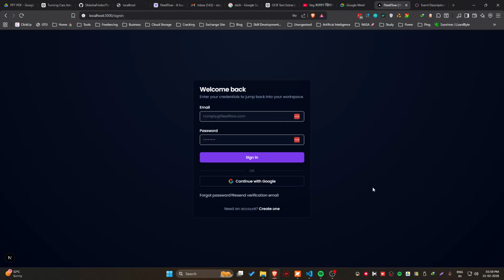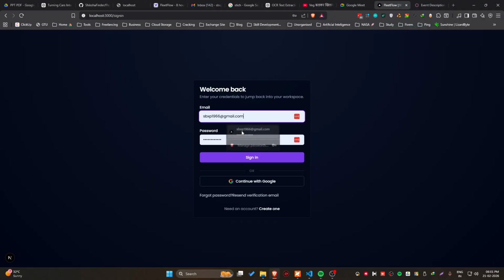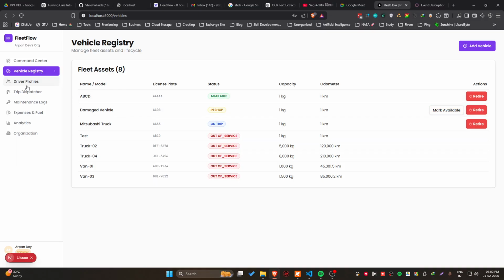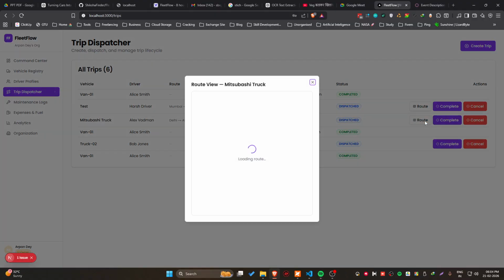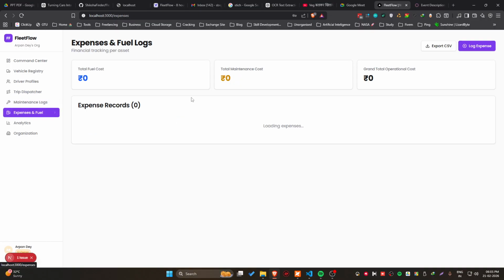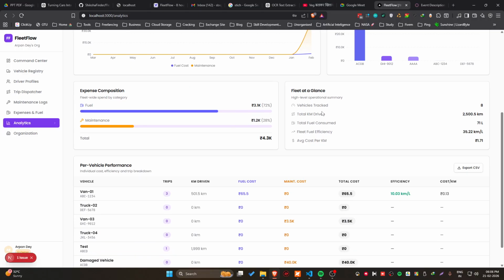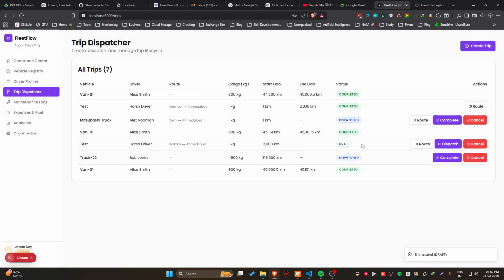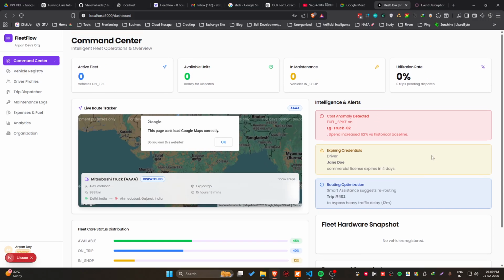Fleet Flow — Intelligent Fleet Management SaaS | Odoo x Gujarat Vidyapith Hackathon '26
Fleet Flow is a full-stack, multi-tenant Fleet Management SaaS built for modern logistics operations. Designed to give fleet owners, dispatchers, and managers a real-time command center — from vehicle dispatch to financial intelligence.

What we built:

🚛 Command Center Dashboard — Live route tracking, KPI tiles (active fleet, utilization rate, available units), vehicle & driver snapshots, and an intelligent alert panel — all in one screen.

🗺️ Live Route Tracker — Real-time Google Maps Directions integration showing active trips with origin, destination, cargo, and driver info.

📊 Operational Analytics & Financial Reports — Monthly cost trend charts (fuel vs maintenance), top costliest vehicles, expense composition breakdown, per-vehicle performance table with CSV export.

👤 Driver Performance & Safety Profiles — License expiry tracking, trip history, status management, and safety flags.

🔐 Org-Based RBAC — Multi-tenant architecture. Sign up creates or joins an organization. Roles: Owner, Admin, Manager, Dispatcher, Driver, Accountant — each with scoped permissions enforced at the route level.

✉️ Auth System — Email verification, password reset, JWT sessions, Google OAuth support.

🧠 AI-Ready Architecture — Built on Next.js 16 (App Router + Turbopack), Prisma ORM with MongoDB, NextAuth v4, Tailwind CSS, shadcn/ui, and Recharts.

Tech Stack:
Next.js 16 · TypeScript · Prisma · MongoDB · NextAuth · Tailwind CSS · shadcn/ui · Recharts · Google Maps API · Zod · React Hook Form

Built with ❤️ for Odoo x Gujarat Vidyapith Hackathon 2026